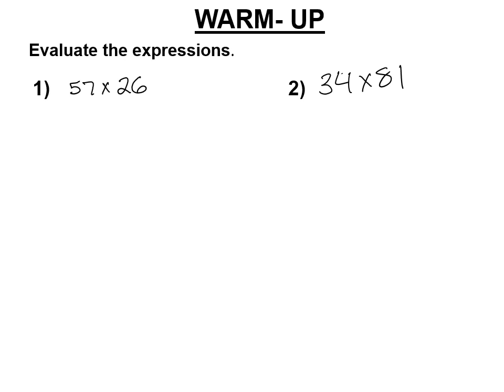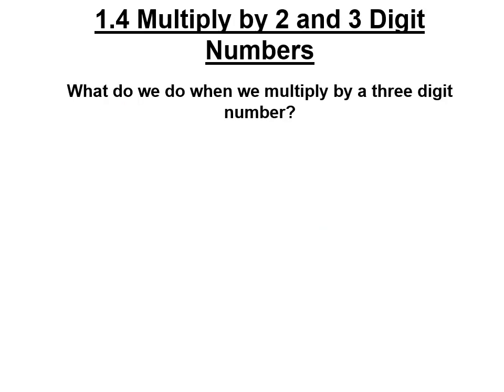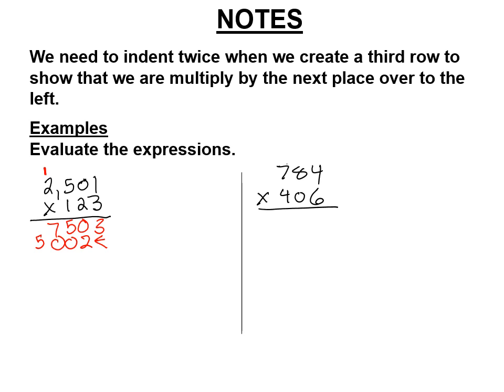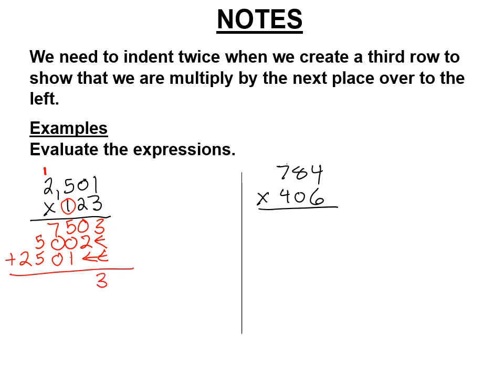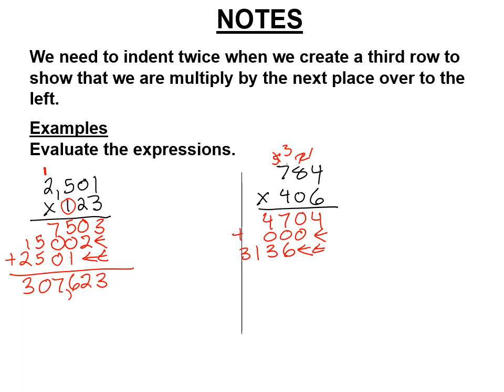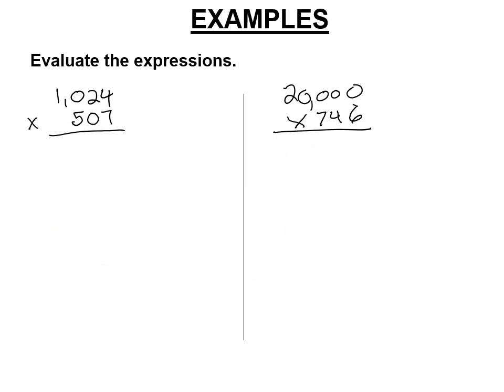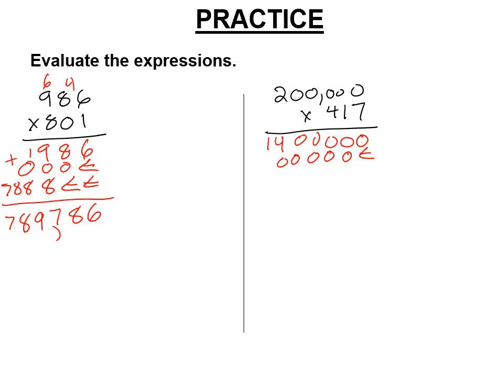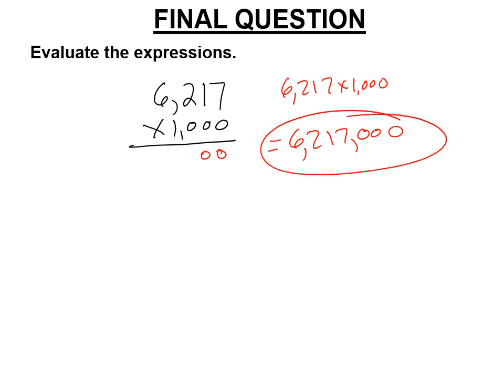1 3 Multiply Two and Three Digit Numbers